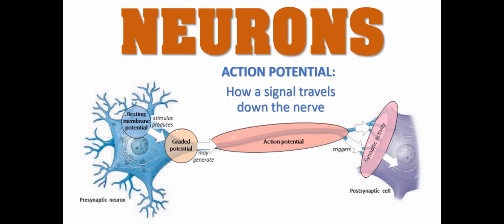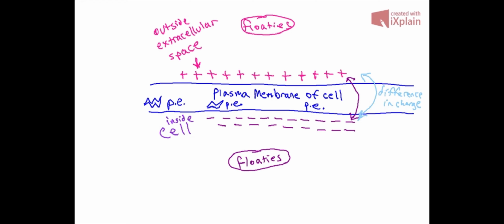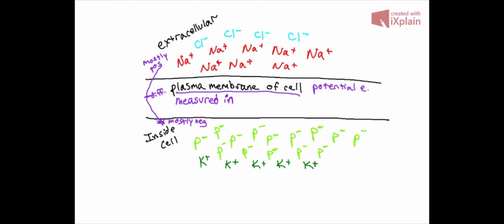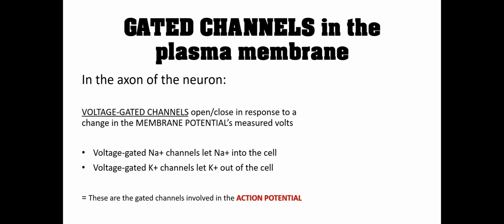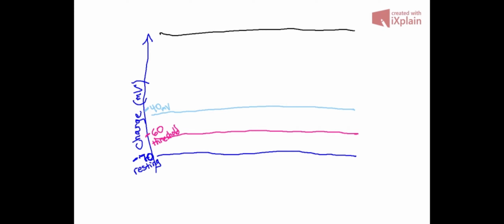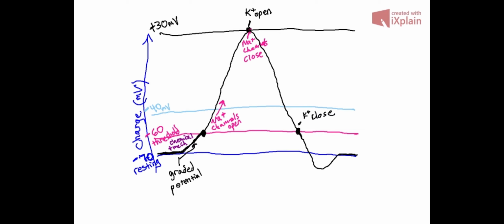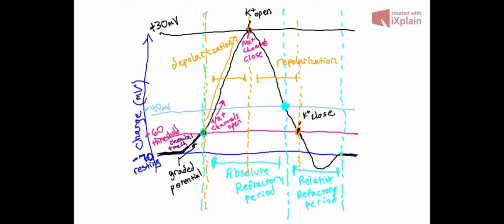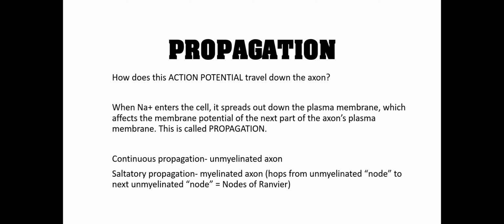Action potential PART 1 action potential in a neuron